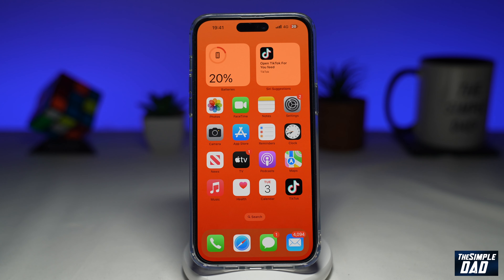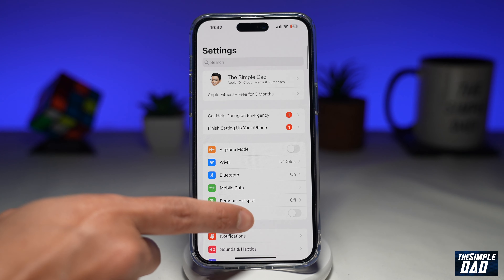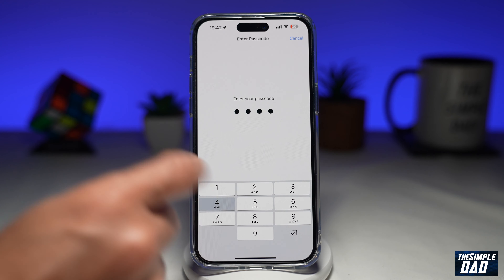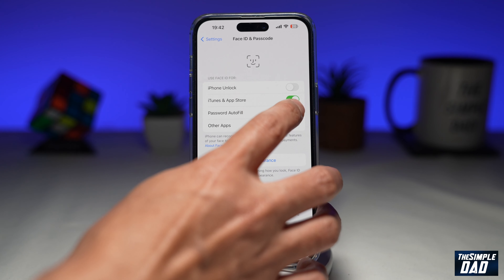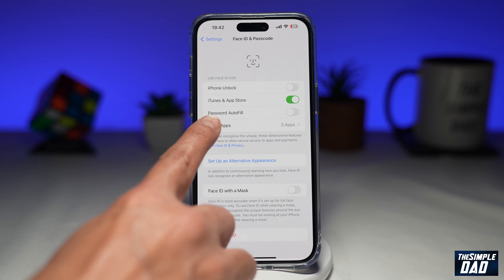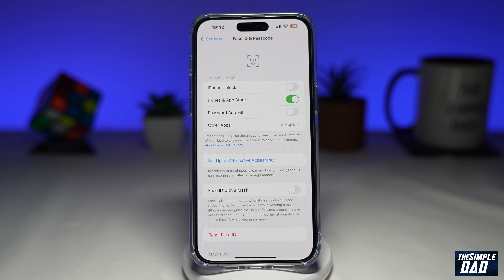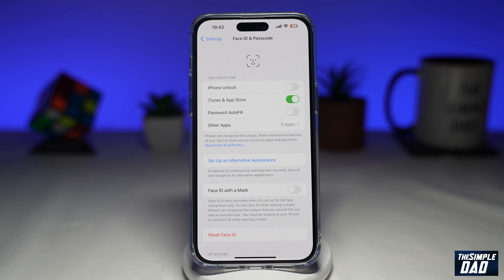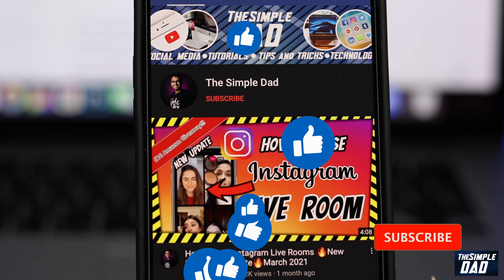How to Disable Face Id for Password Autofill on iPhone iOS 16 (2023)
00:00 Intro
00:10 Like or no Like
00:20 How to Disable Face Id for Password Autofill on iPhone iOS 16